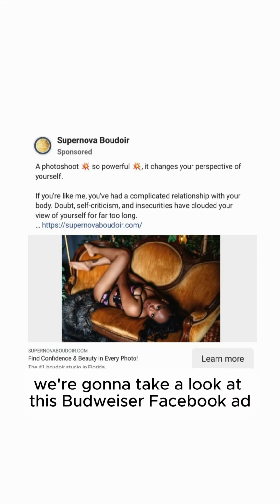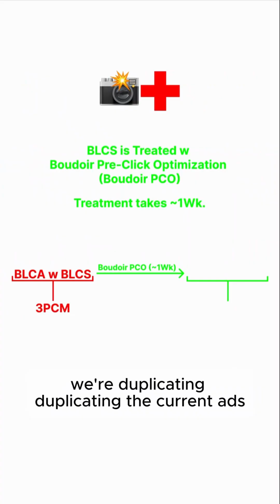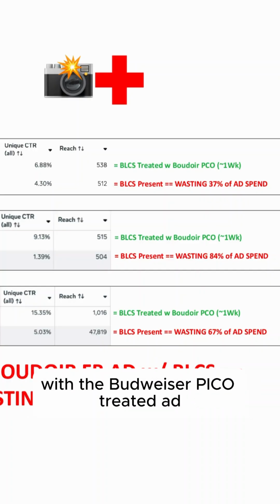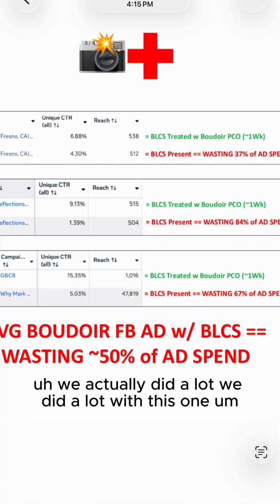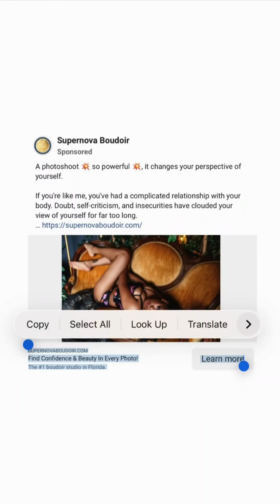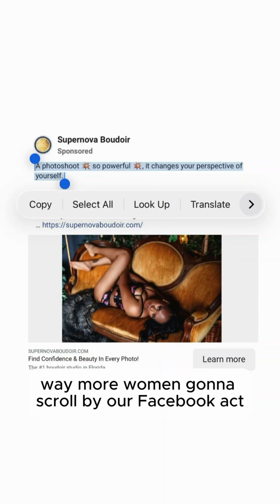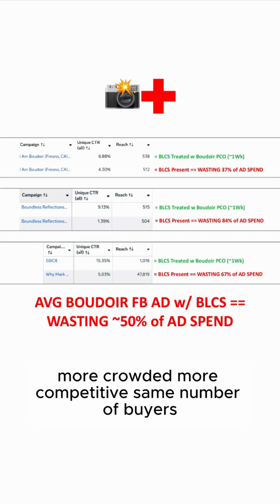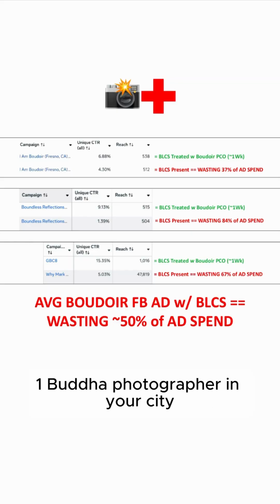How A Boudoir Facebook Ad Account Quietly Builds A Wasted Spend Total Month After Month